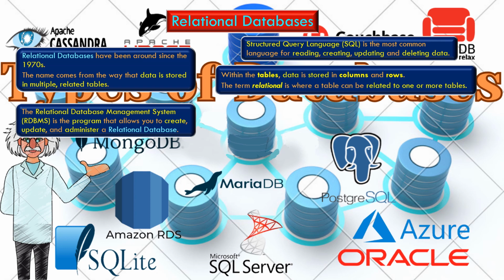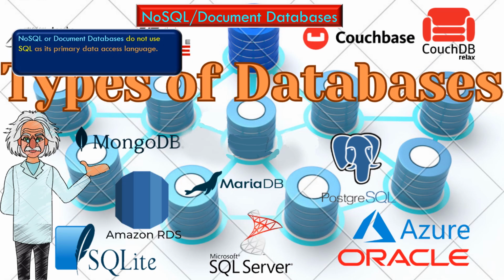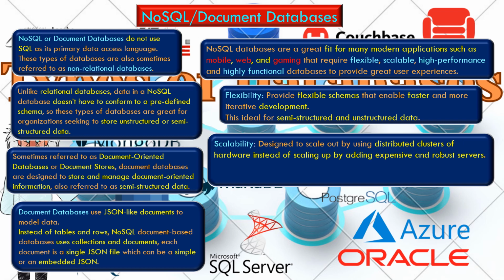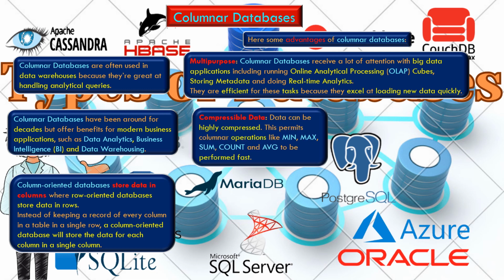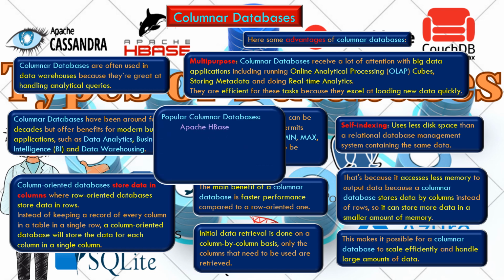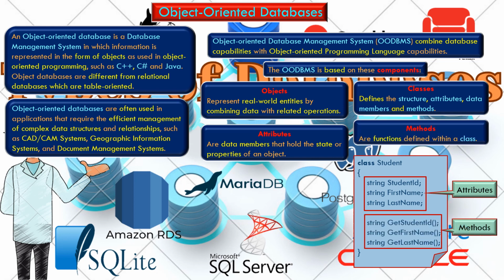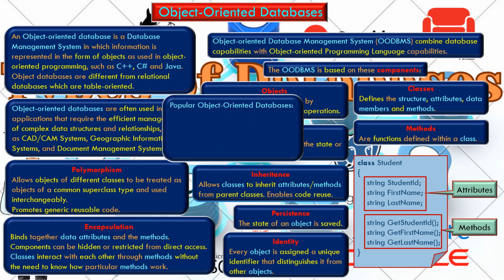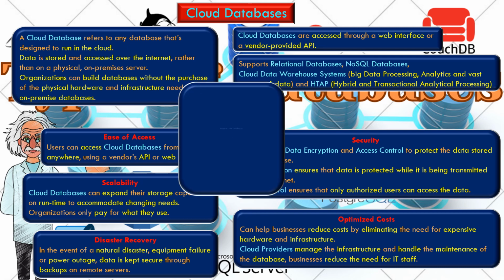Types Of Databases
Types of Databases is a  tutorial video that covers everything you need to know about different types of databases.
We will cover all types of databases from Relational and NoSQL/Document to Columnar and Object-Oriented Databases and Cloud Databases.
Our tutorials will provide explanations of each type of database to ensure an understanding of each topic.